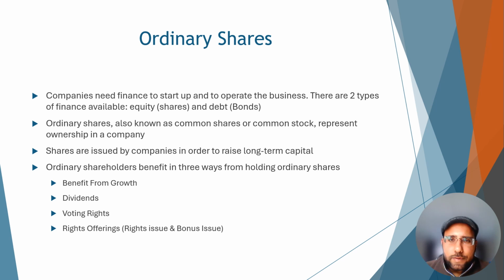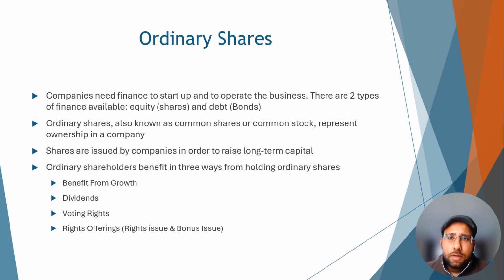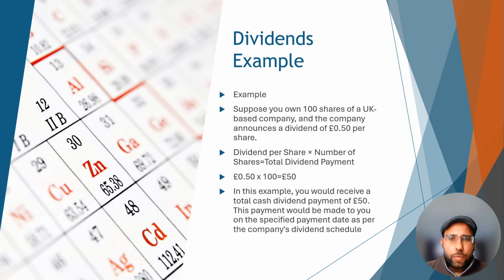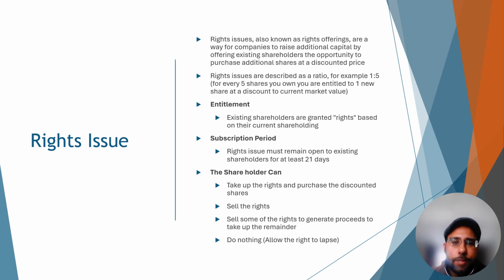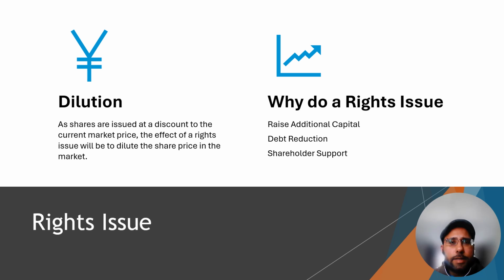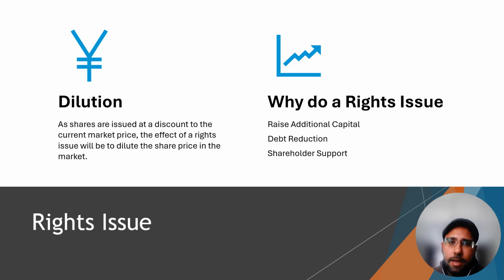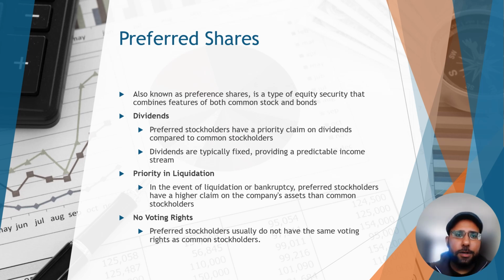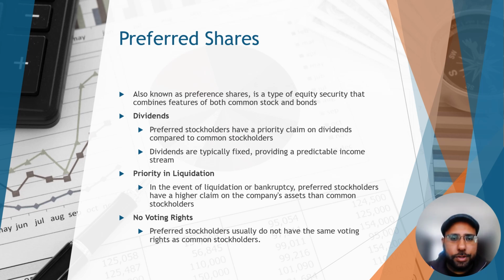Stockbroker Programme - Ordinary Shares (Equities)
Institute of Broking is a leading provider in industry recognised training for individuals seeking a career in finance and investments

Continue your journey on how to become a successful stockbroker. In this video, we dive deep into ordinary shares (equities) – what they are, how they work, and why they matter for investors. We’ll cover everything you need to know, from the basics of equity ownership to the rights and risks involved.

Understanding how equity investments benefit investors will be essential in you helping to build investment strategies for your clients.